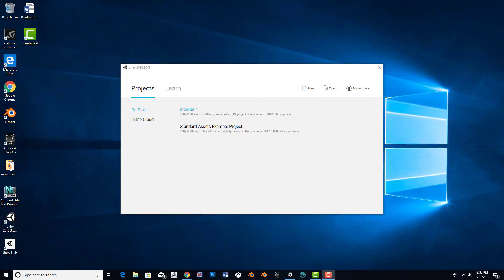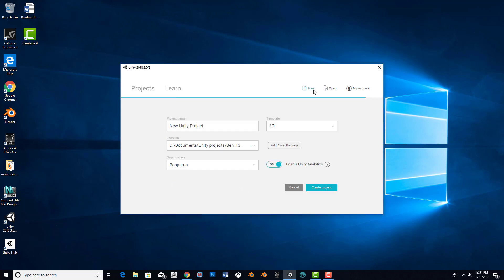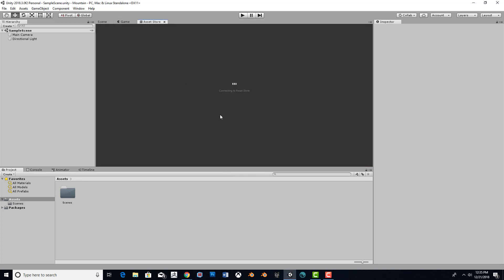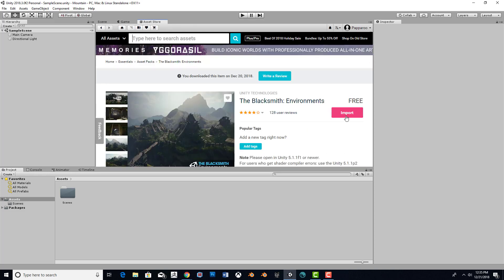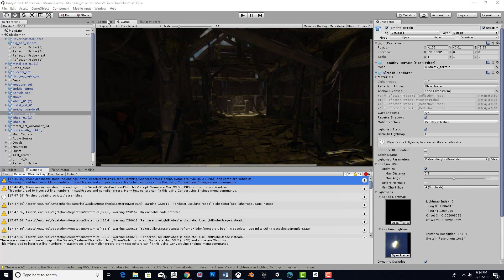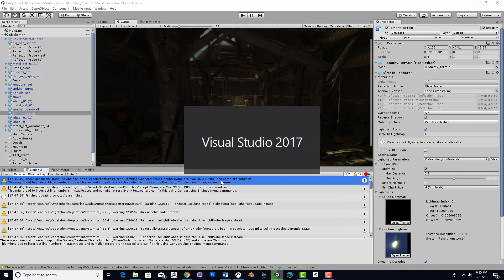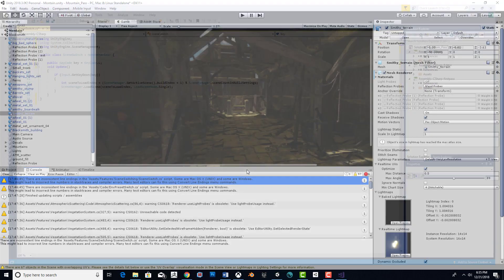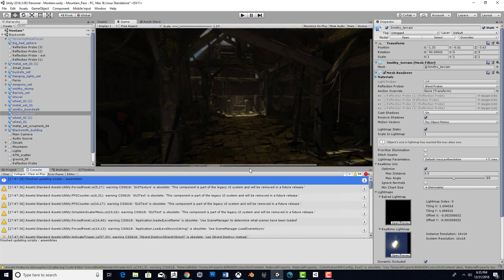Unity Error_inconsistent line endings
There are inconsistent line endings in the 'Assets/Features/SceneSwitching/SceneSwitch.cs' script. Some are Mac OS X (UNIX) and some are Windows.
This might lead to incorrect line numbers in stacktraces and compiler errors. Many text editors can fix this using Convert Line Endings menu commands.